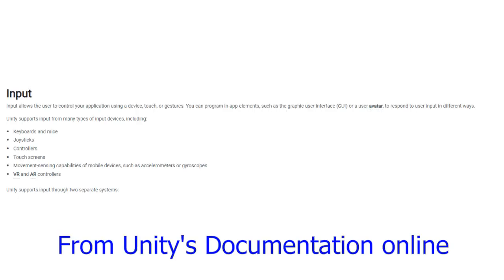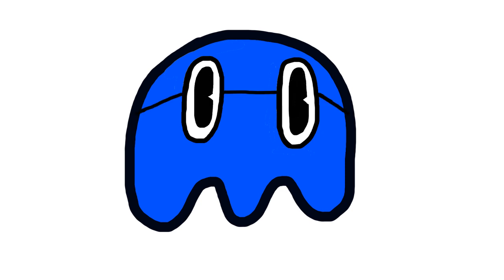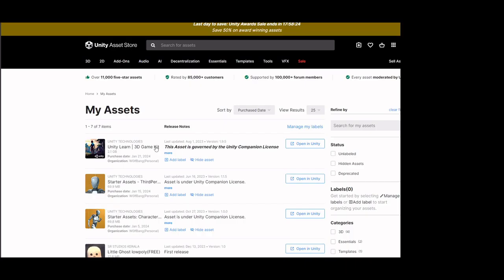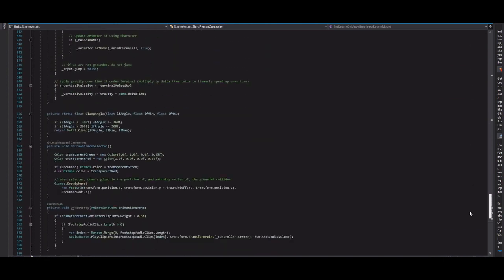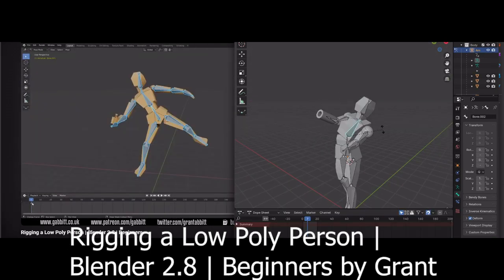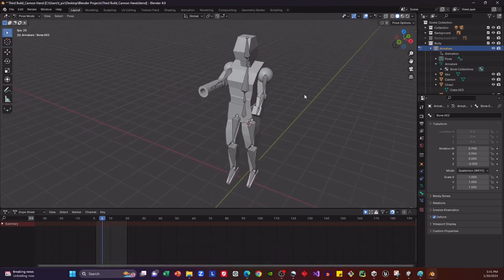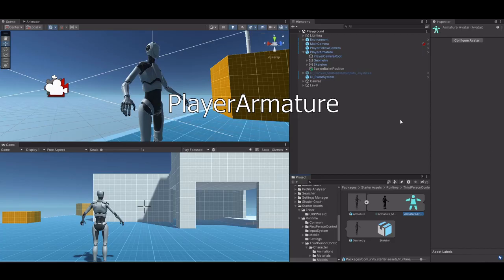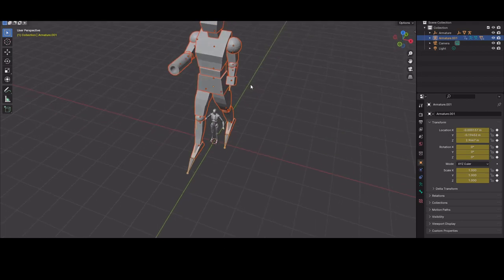Devlog 2 My First project and the woes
In this Devlog 2, join me on my Unity learning journey as I delve into implementing the Input System and Cinemachine for my game project. From understanding user control with the Input System to tackling the intricacies of camera movement using Cinemachine, it's been a rollercoaster of learning experiences. I ponder the use of pre-built assets like the 3rd person controller from the Unity Asset Store and share the game-changing moment when I discovered it. The struggle with Blender for 3D modeling and animation also takes center stage, as I grapple with the challenges of creating a character. 👻🎮✨